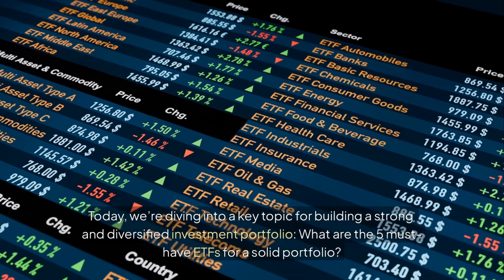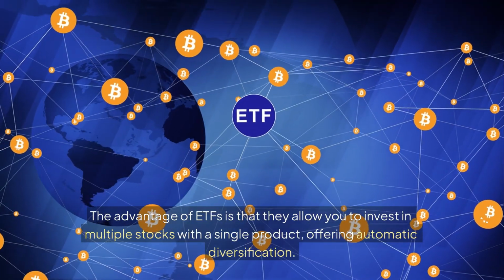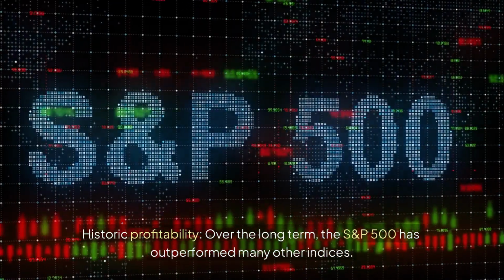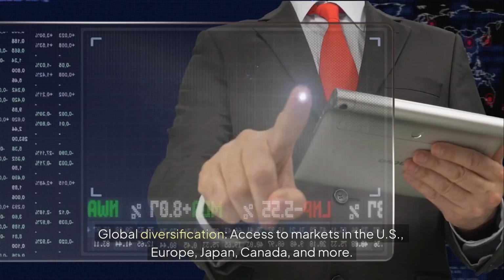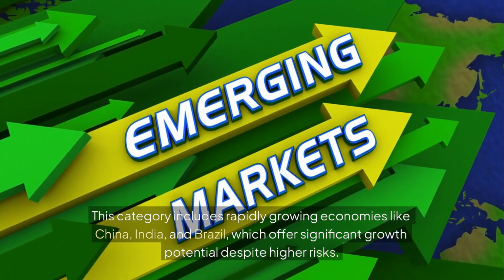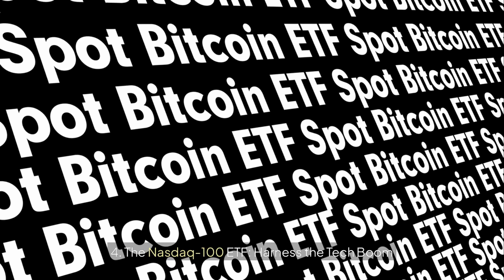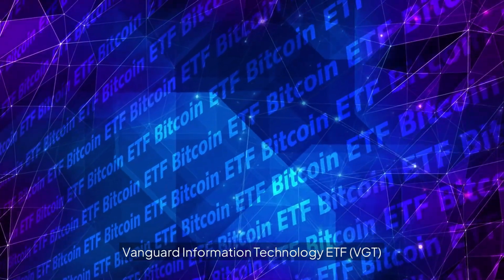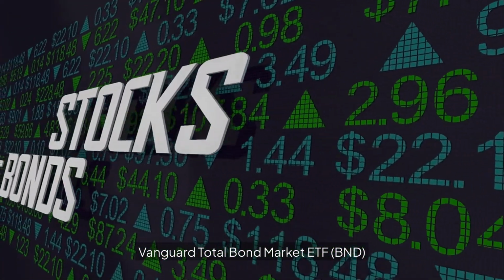Top 5 ETFs to Build Wealth in 2025 | Smart Investing for a Solid Portfolio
Are you looking to build a strong, diversified portfolio in 2025? In this video, we reveal 5 must-have ETFs that every investor should consider — whether you’re just starting or optimizing your long-term wealth strategy. 🧠💸

We break down each ETF by region, sector, and investment profile so you can choose the ones that fit your goals and risk tolerance. From U.S. market giants to global growth opportunities and portfolio-stabilizing bonds — this is your essential ETF guide.

✅ Like if you're planning your 2025 portfolio
✅ Comment your favorite ETF below!